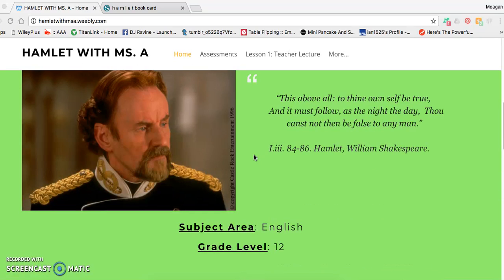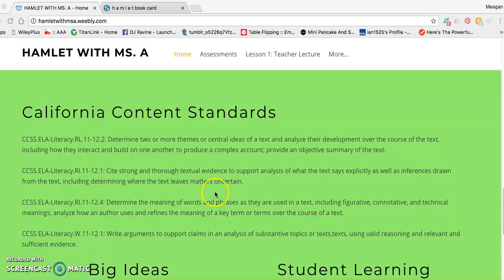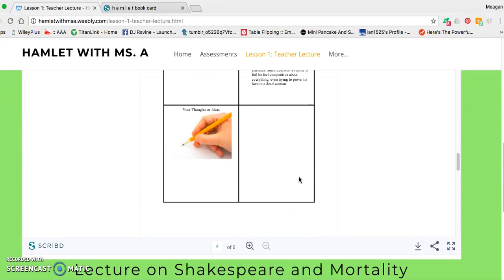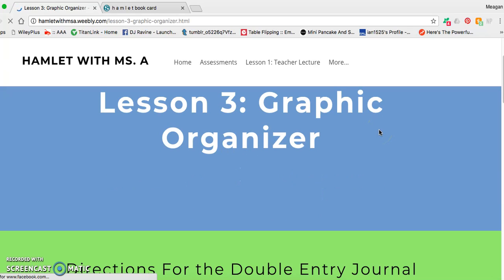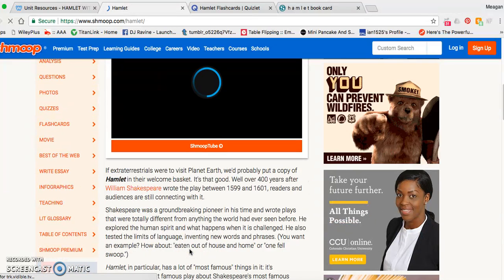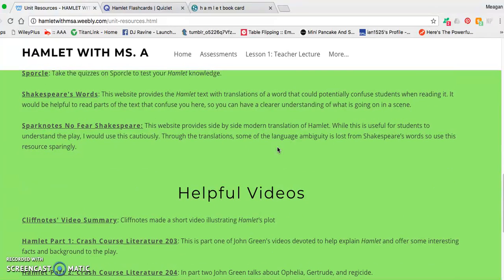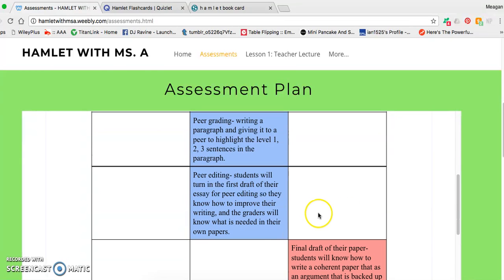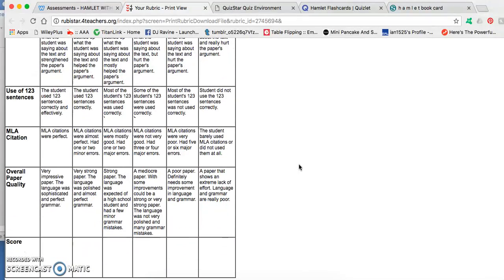Hamlet Digital Unit Plan For Ms. A's Class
This is made by Meagan Andres for her EDSC 304 class.